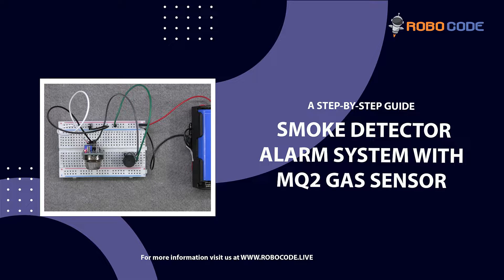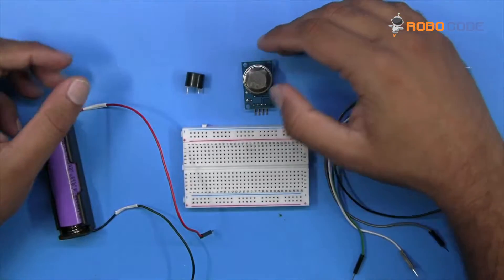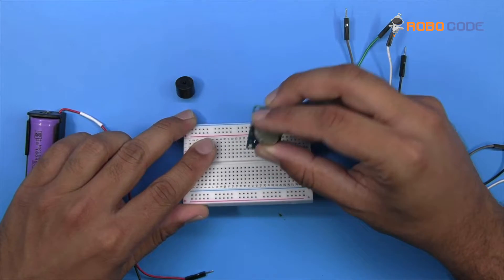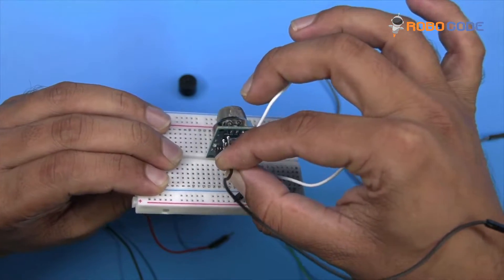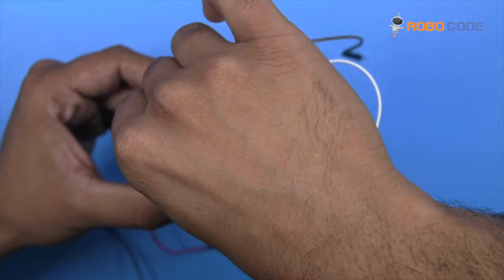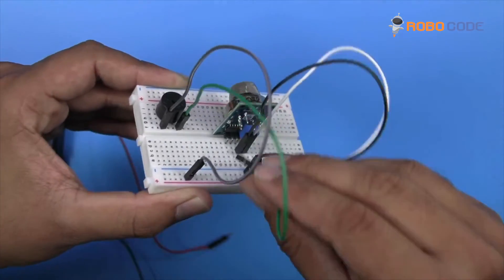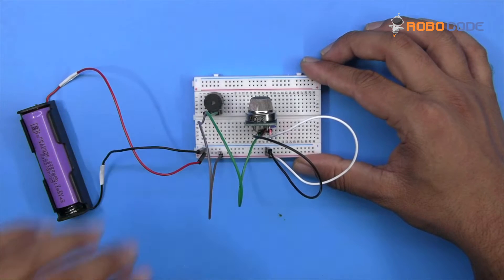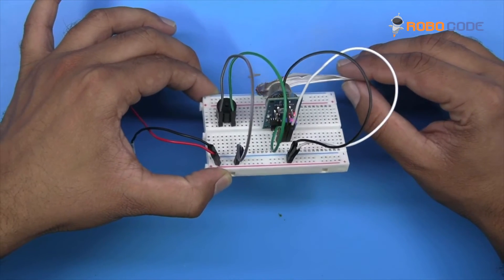DIY Smoke Detector Alarm System with MQ2 Gas Sensor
In this DIY project, we will demonstrate how to build a smoke detector alarm system using an MQ2 gas sensor. The MQ2 sensor is a highly sensitive gas sensor that can detect smoke, as well as other potentially dangerous gases like propane and methane. Follow our step-by-step tutorial to learn how to assemble the hardware and calibrate the sensor. With this DIY smoke detector alarm system, you can enhance the safety of your home or workplace and get peace of mind knowing that you are protected against fire hazards.

Components used in this activity:
1.) Breadboard (400 pins)
2.) MQ2 Sensor
3.) Buzzer
4.) M-M Jumper Wires
5.) Lithium Battery 3.7V
6.) Single Battery holder